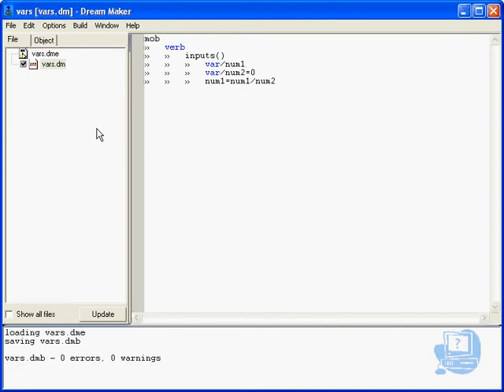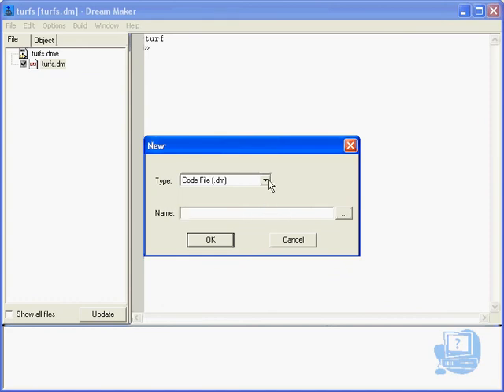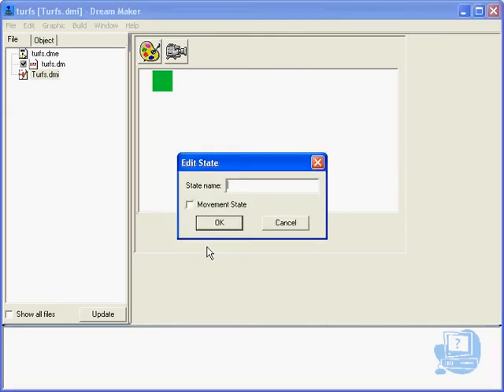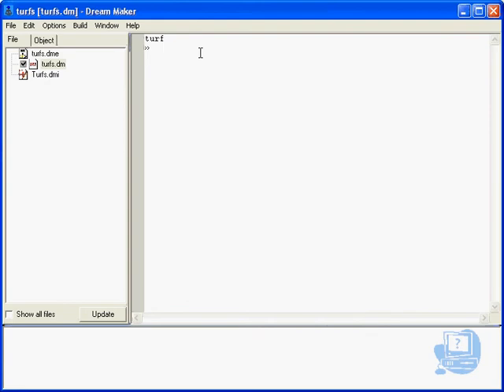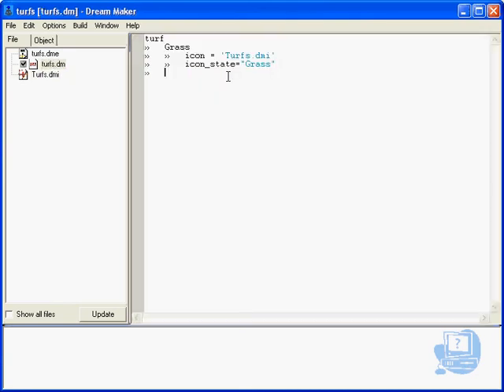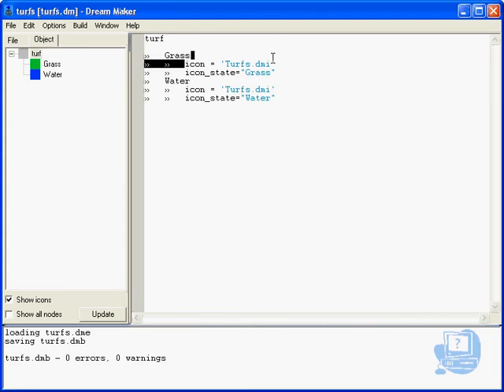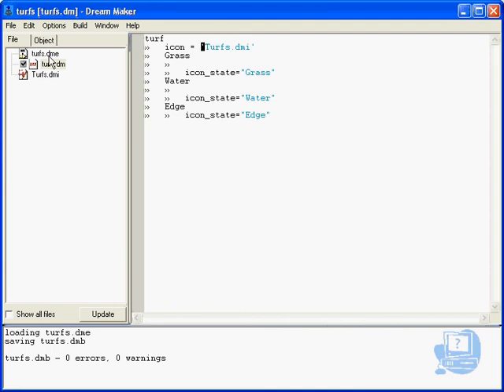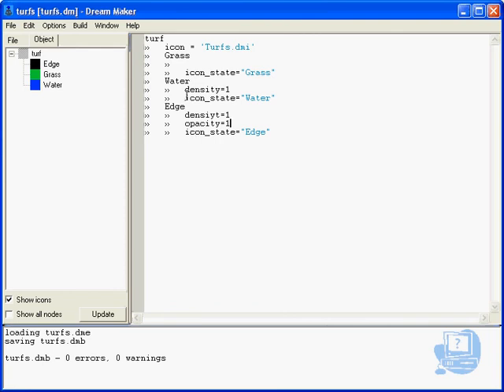Byond 301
the first part of the chapter 3 is on about turfs enjoy